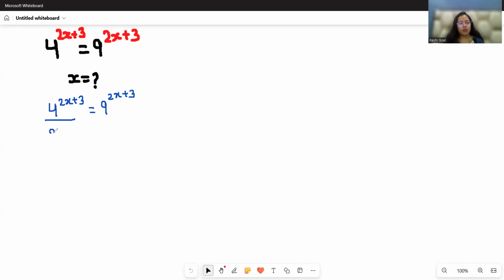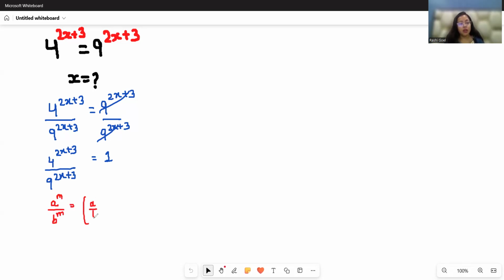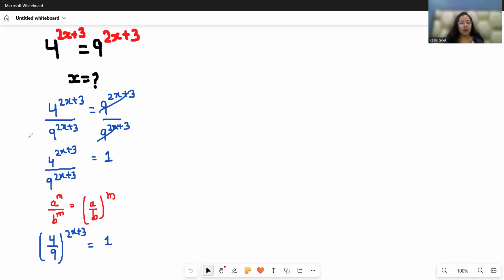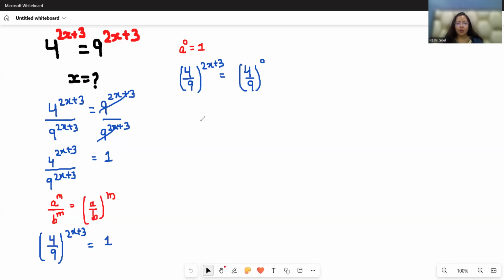Can You Solve This Math Olympiad in 60 Seconds?